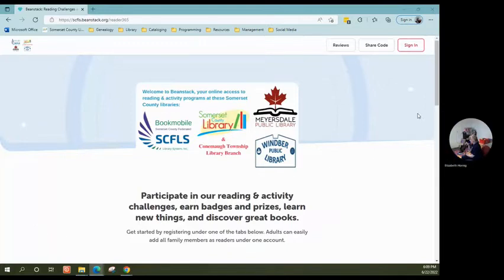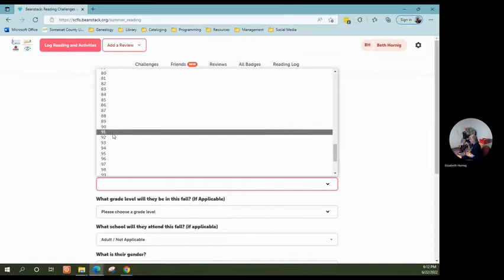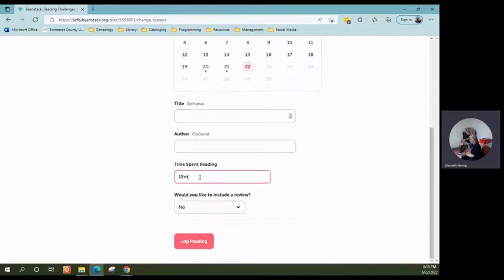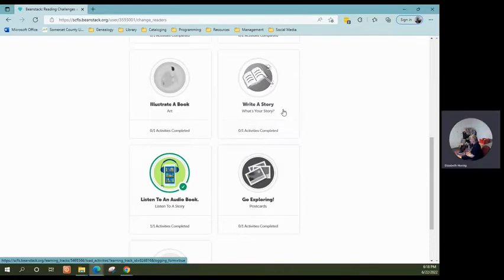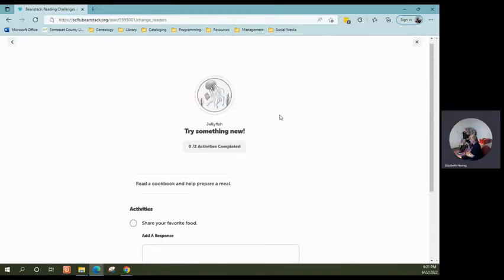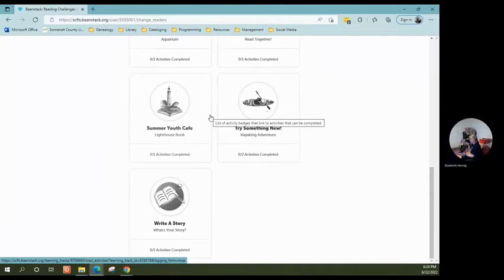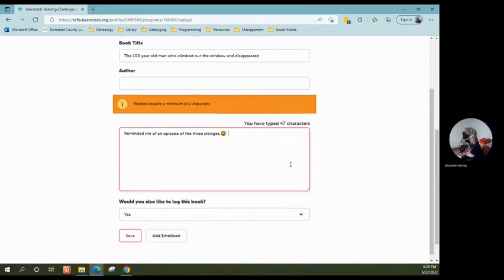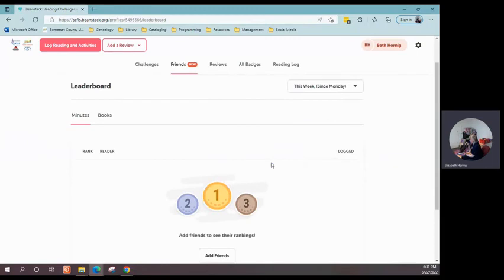Using Beanstack to Log Summer Reading & Activities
Ms. Beth walks you through registering & logging your reading using the Beanstack app.